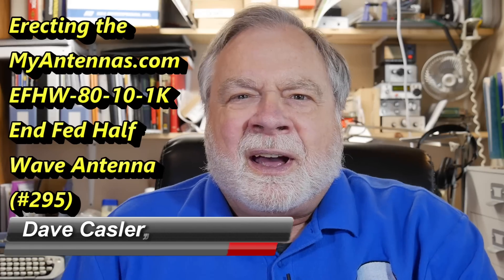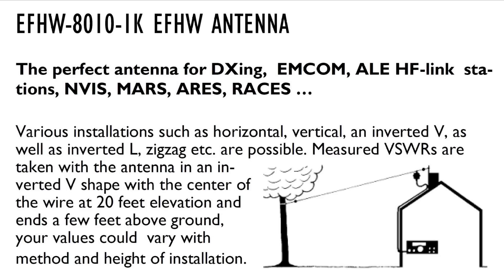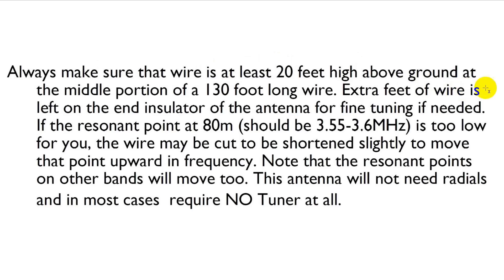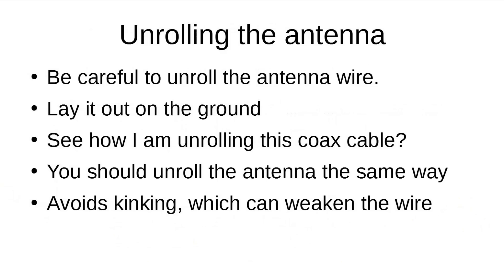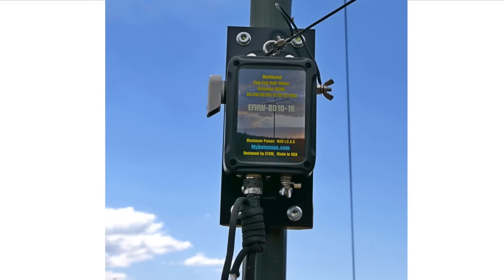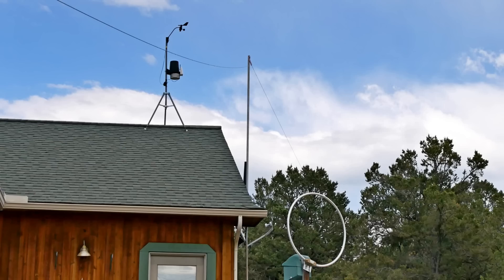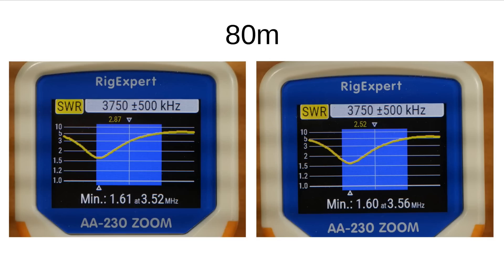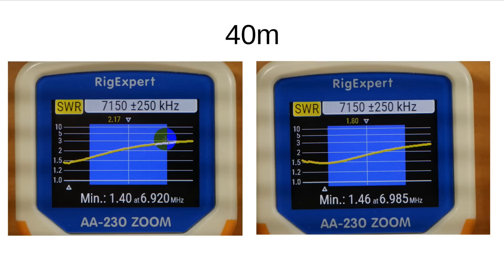Erecting the MyAntennas.com EFHW-8010 End-fed Half Wave Antenna and Initial Testing (#295)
We erect the MyAntennas EFHW-8010-1K end-fed half wave antenna that covers a small portion of the 80 meter band, plus all of 40, 30, 20, 17, 15, 12, and 10 meters (but not 60m). I also show SWR results, which show this antenna will work with a rig that has a built-in tuner that can tune up to 3:1 SWR. A future video will cover on-the-air performance.